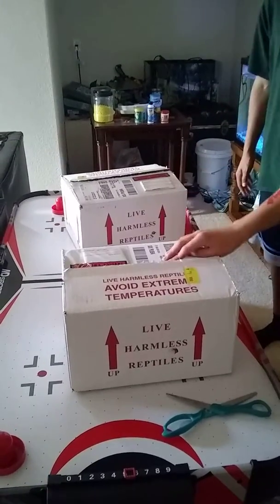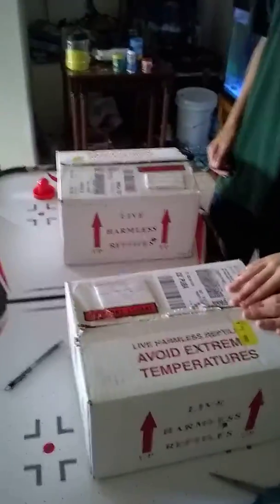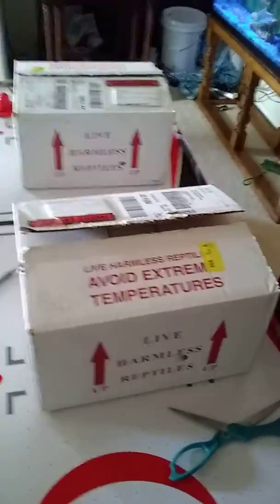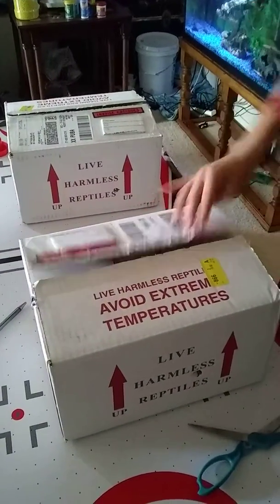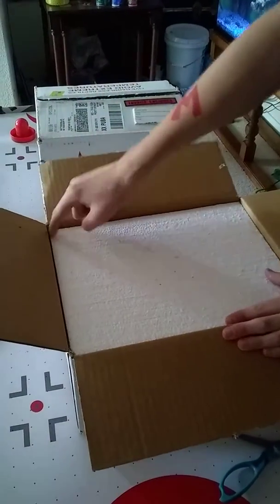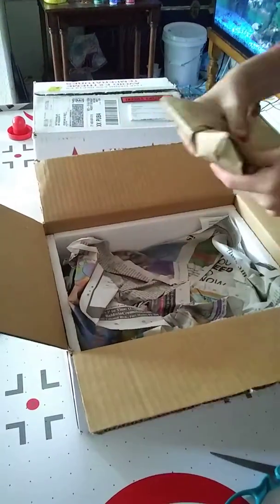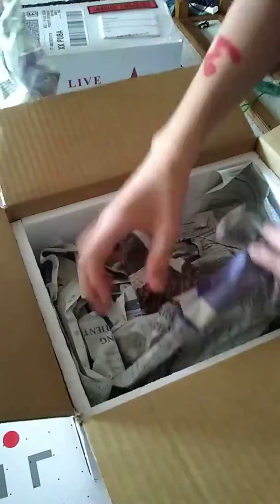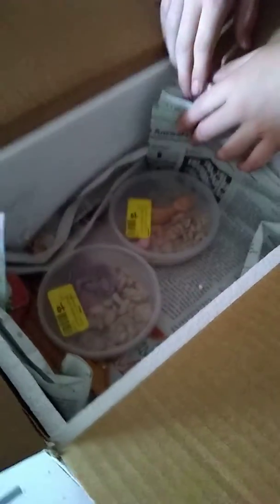Leopard gecko unboxing ( snakes at sunset )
They did alright the babies are doing great and there do CUTE!